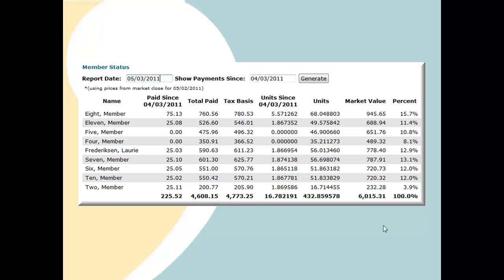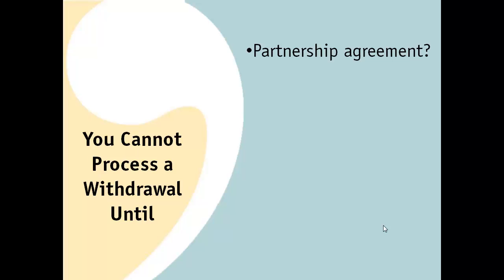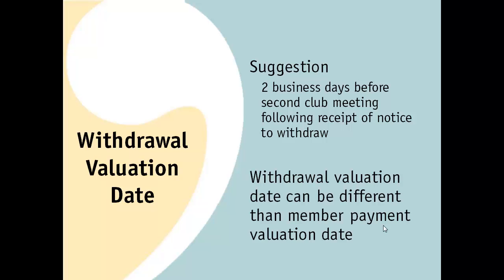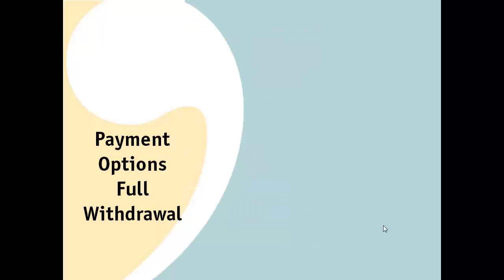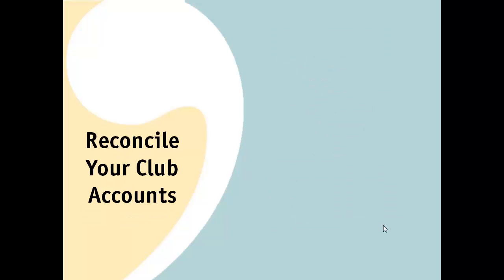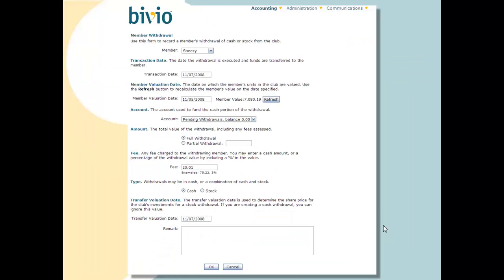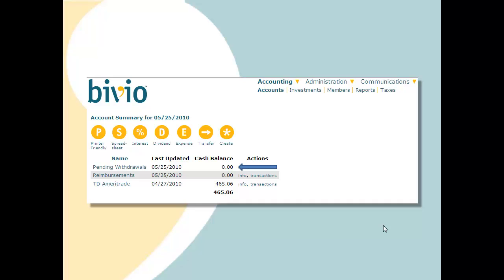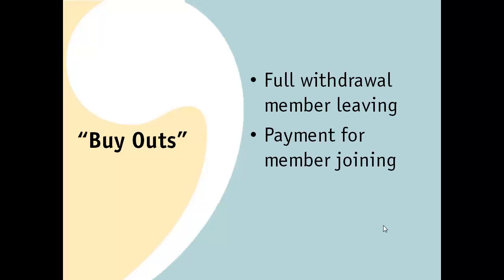Withdrawals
This presentation gives you a full overview of all the things that need to be considered when a member requests a withdrawal from your investment club.   It also shows how you make the bivio entries you need to properly record the withdrawal.